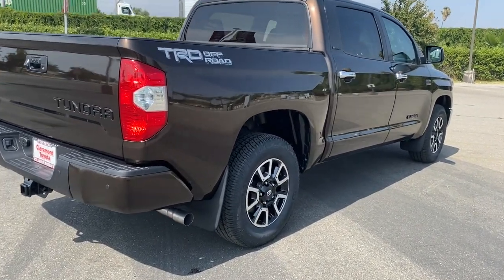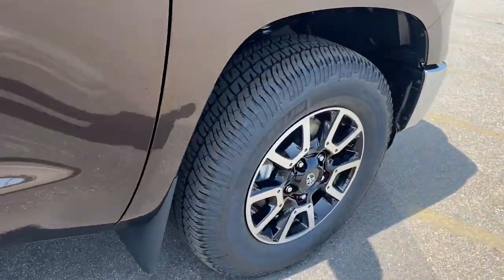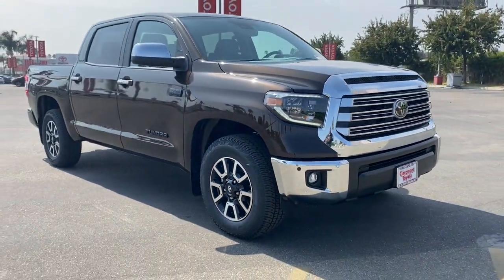2021 Toyota Tundra Claremont, Ontario, Pasadena, Anaheim, CA 00217481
Smoked Mesquite New 2021 Toyota Tundra available in Claremont, California at Claremont Toyota. Servicing the Ontario, Pasadena, Anaheim, CA area.

Claremont Toyota
601 Auto Center Drive

Smoked Mesquite 2021 Toyota Tundra Limited CrewMax RWD 6-Speed Automatic Electronic with Overdrive i-Force 5.7L V8 DOHC 32V LEV Black Leather.Recent Arrival!